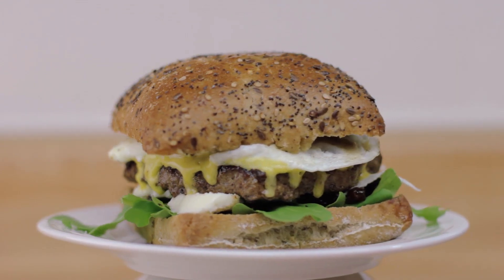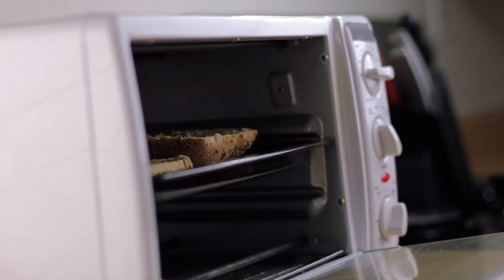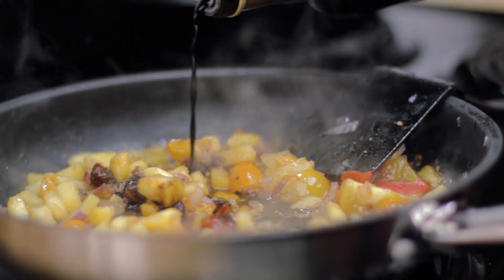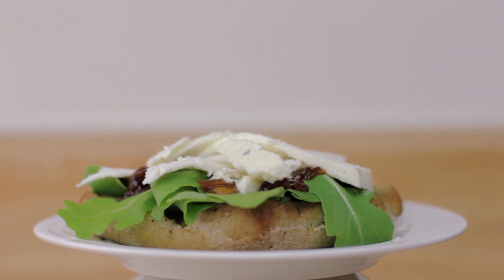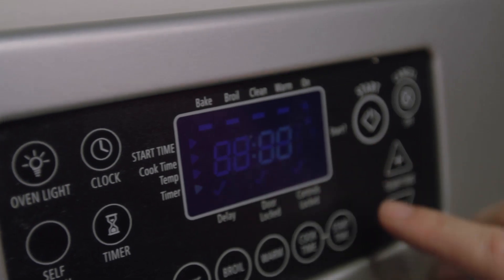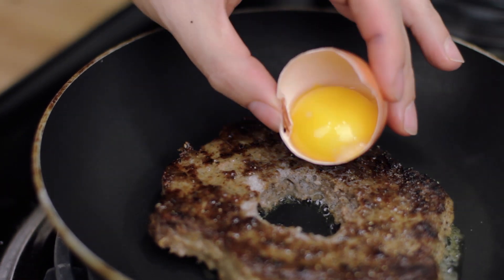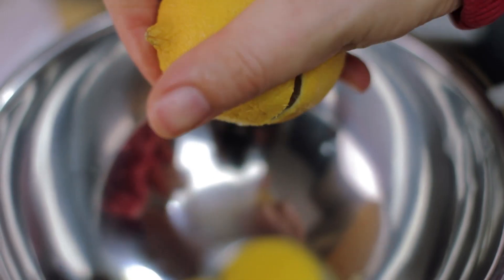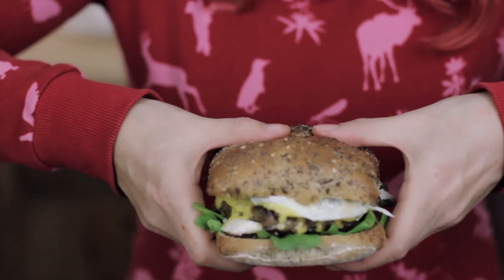GREAT FATBURGER KITCHEN COOK-OFF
This is my entry for the "Great Fatburger Kitchen Cook-Off"